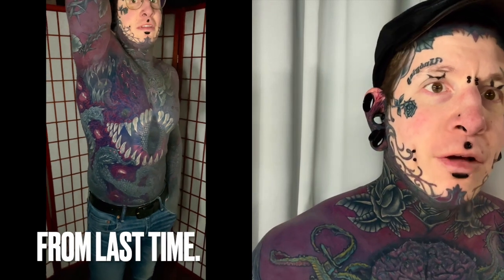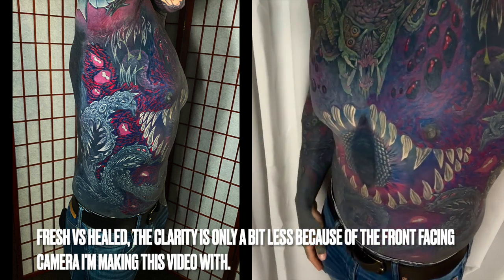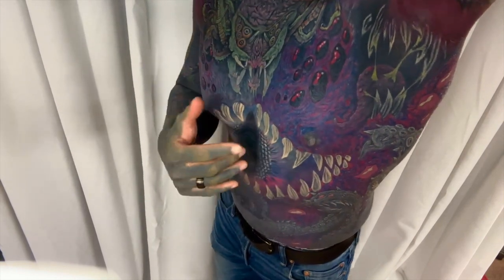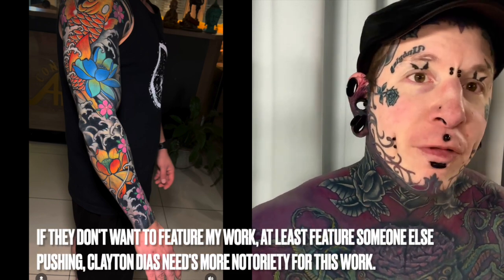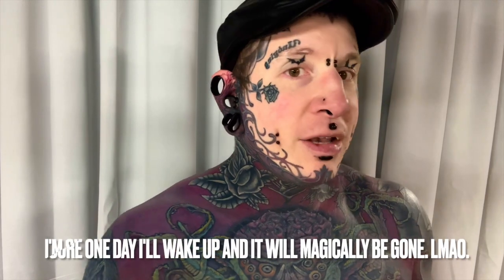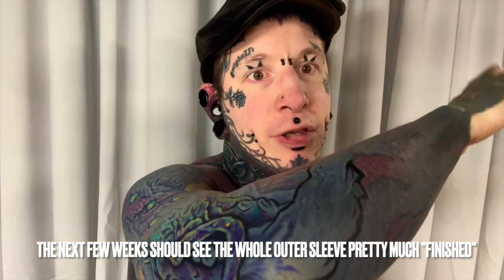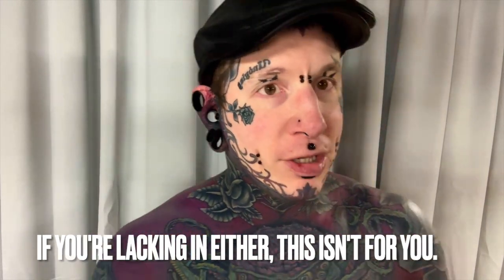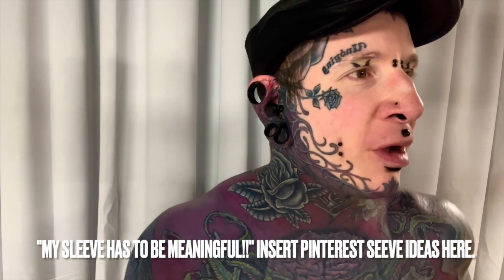Session 28, and healed color on black torso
In this episode of the vlog I show off my 28th color on black sleeve session, as well as how my torso color on blackwork healed, and speak about the issue of impatience in the tattoo industry.